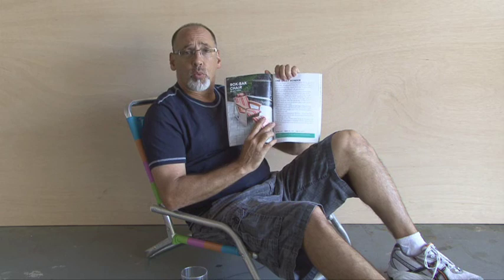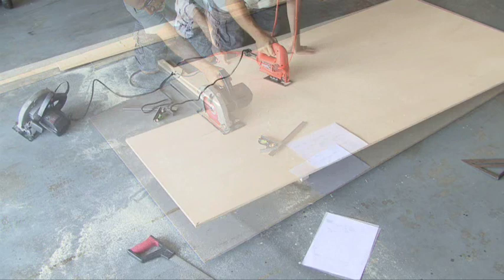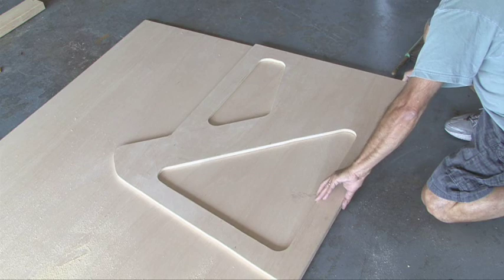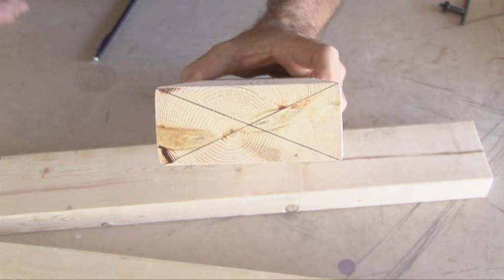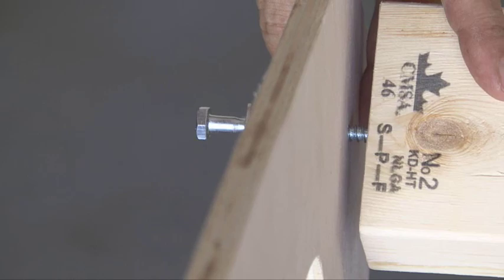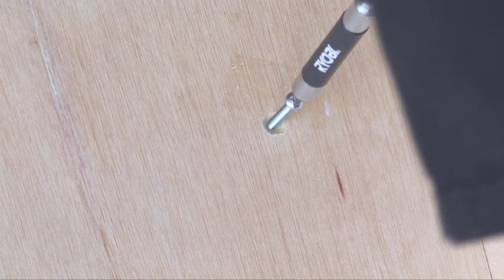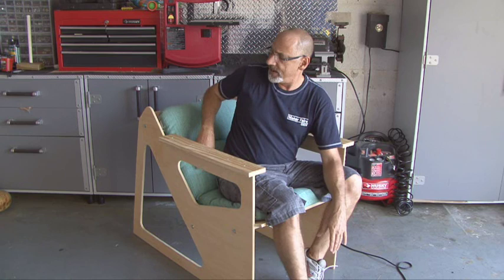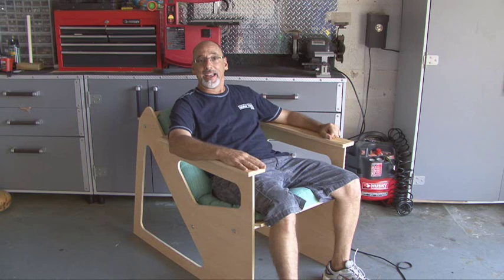Weekend Project: Rok-Bak Chair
This recliner is very comfortable, easy and inexpensive to build, and can be assembled or disassembled in a few minutes.